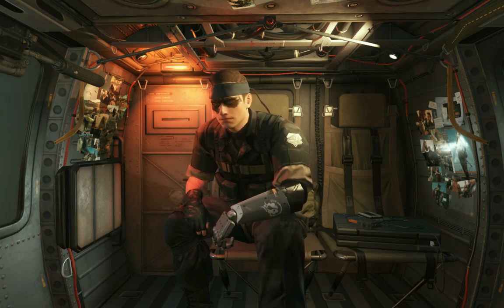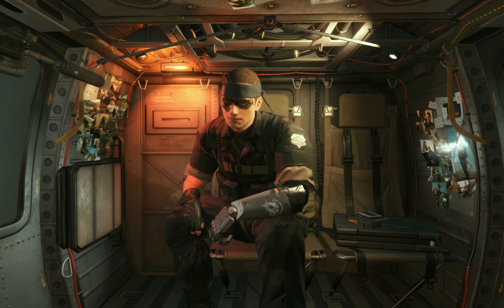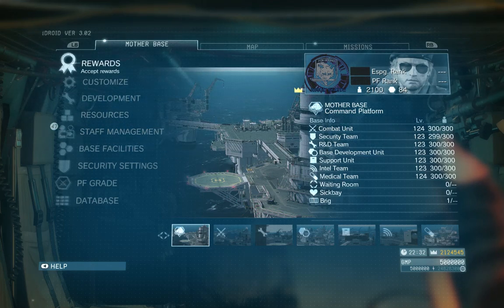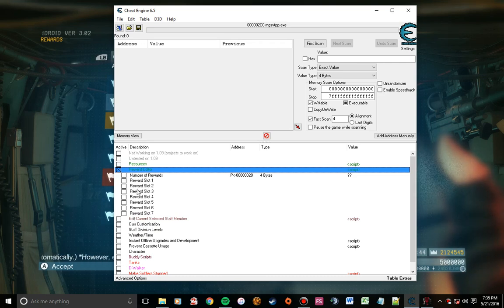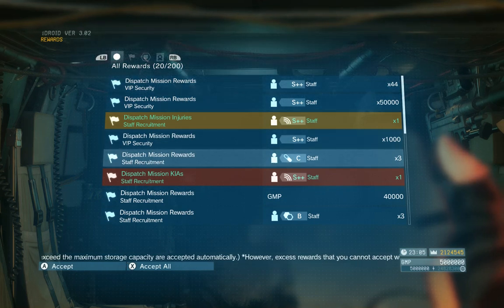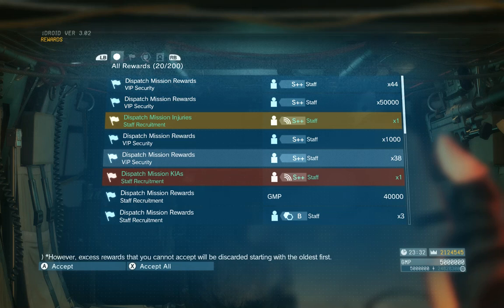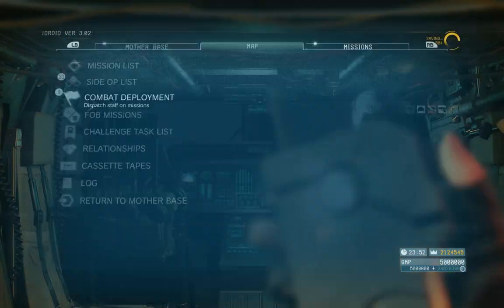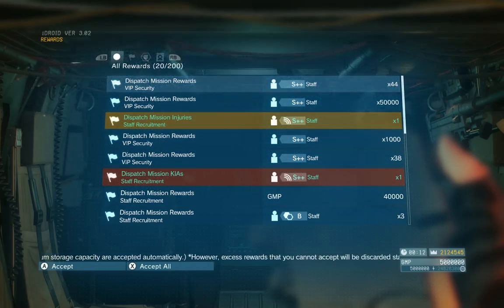MGSV TPP - Infinite S++ Soldiers (Updated)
***UPDATE 4***
6/30/2024

I don't run support for this game or Cheat Engine, but I do still want to try to be helpful so I thought I'd update this for 2024.

Here's the last soldier editing Cheat Table from back in 2017. Most of the functions are broken, but the soldier editing still works. I verified it myself using the table and my old instructions from this video last week. I have it in a zip folder on my Google Drive here:

I don't blame anyone for not wanting to download a zip file, but it looked a hell of a lot cleaner than just putting in the .ct file, and made it more intuitive that people needed to download it and not try copying/pasting.

ALSO: _Fearless Cheat Engine doesn't really offer things for free anymore._ *However, there are alternatives, like Open Cheat Tables, which is basically the 'open source' version of Fearless Cheat Engine.*

***UPDATE 3***

which includes options to edit soldiers. This is the newest and most complete Cheat Table around. It has more options than what you saw in my video, but the basics are still the same.

REMEMBER: I DID NOT MAKE THIS TABLE. I DON'T KNOW ANY FORM OF CODING. If you are having problems, please refer to the instructions at Fearless Cheat Engine. This new table has a lot more options than what I show in my video, but the editing soldiers area is VERY similar, so my video will still help you make sense of that section.

Hey folks! Ever come back to the game after some time off to find that you're missing a ton of soldiers and resources!? If you're like me and don't want to wast hours trying to hunt for more, use my tips in the video so you can generate as many soldiers as you need. The same tips here apply to Soldiers, equipment, and resources!